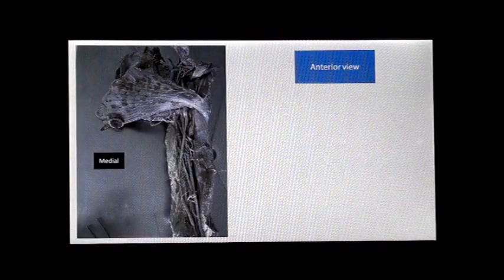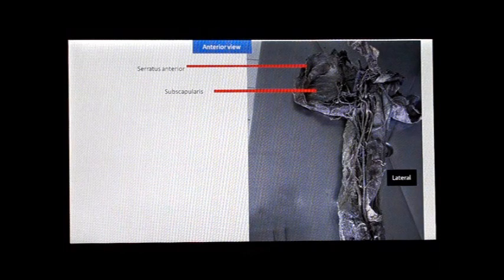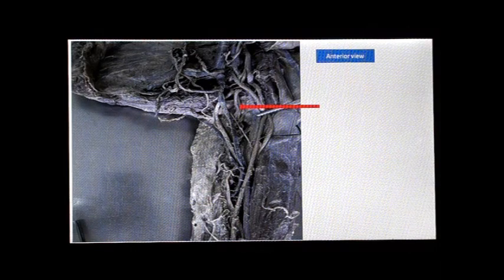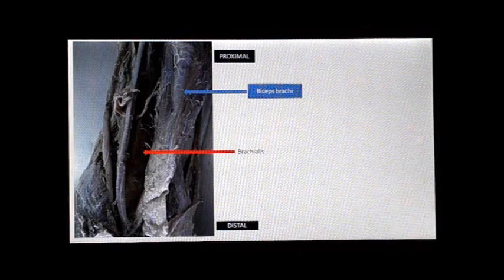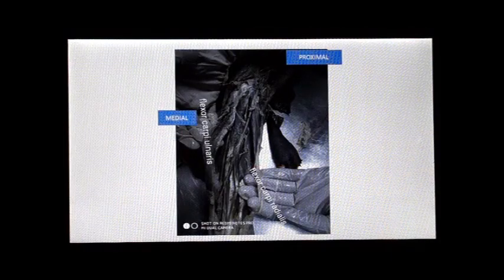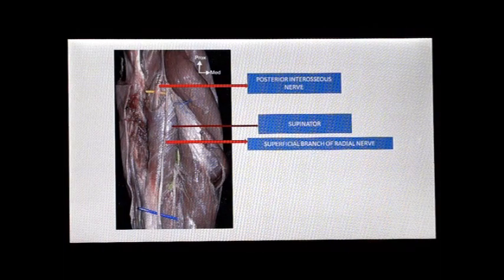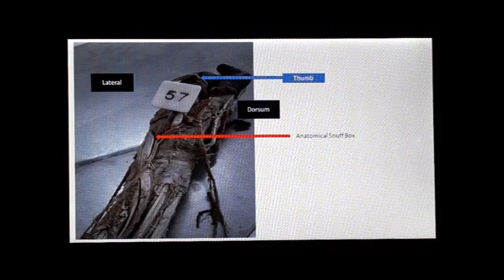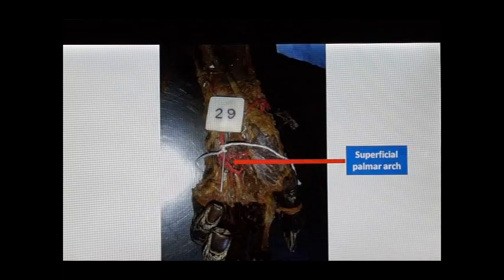Anatomy upper limb spotters/Dr.Rajitha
This video is  revision of upper limb spotters  for exam going students. I have explained all  spotters including muscles, blood vessels and nerves. I have even added possible subquestions for each spotter.